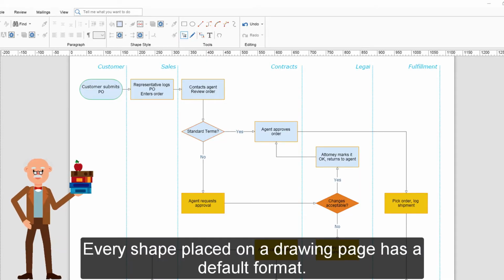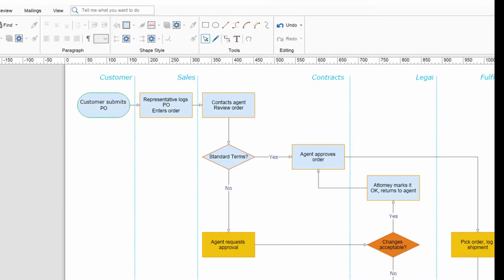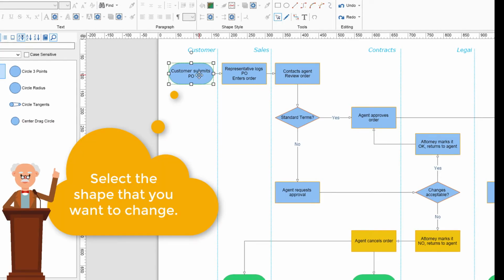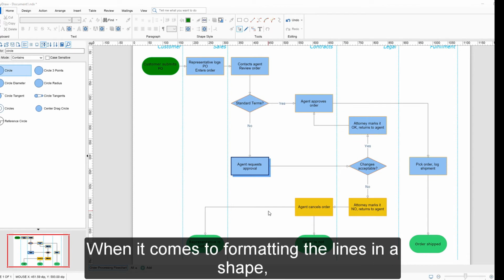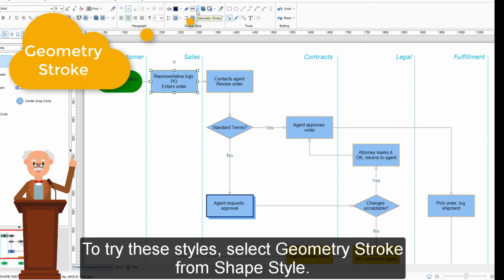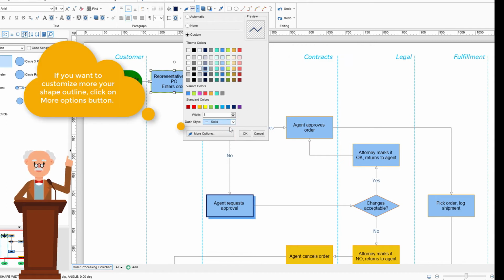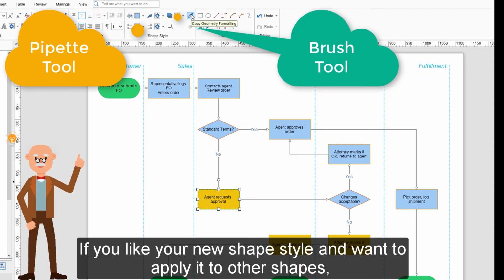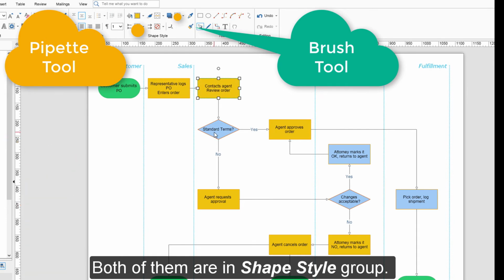MyDraw for Beginners: Format shape geometry fill, stroke and shadow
Discover the power of MyDraw with this beginner's tutorial on formatting shape geometry, fill, stroke, and shadow. Learn how to customize your diagrams and make them stand out with unique styles and effects. This video will guide you through the simple steps to transform basic shapes into visually appealing masterpieces. Enhance your diagrams and bring your ideas to life with MyDraw.